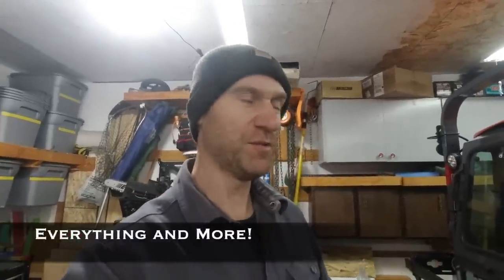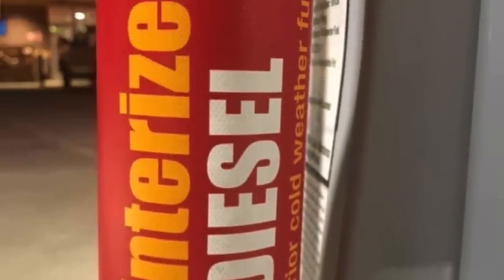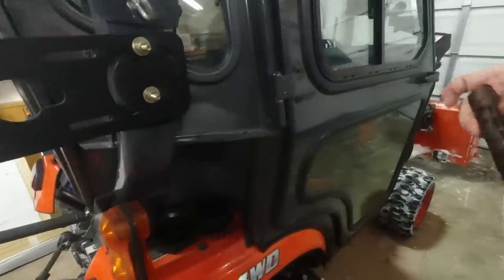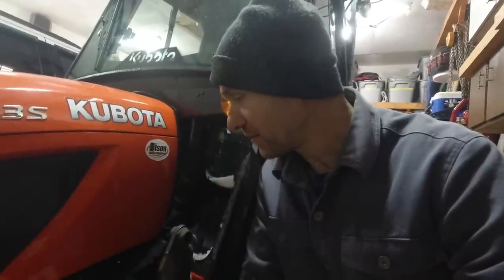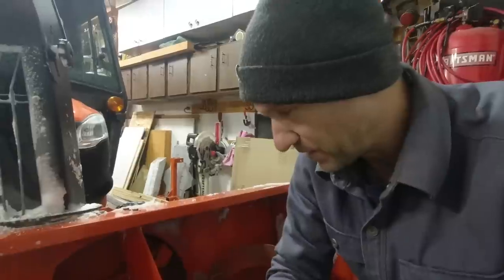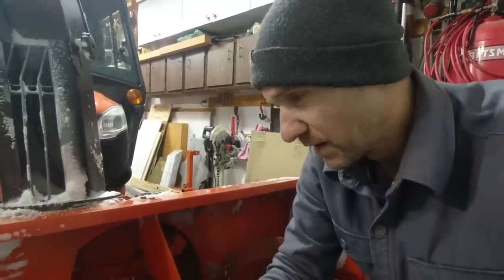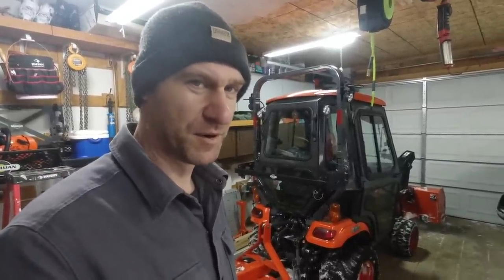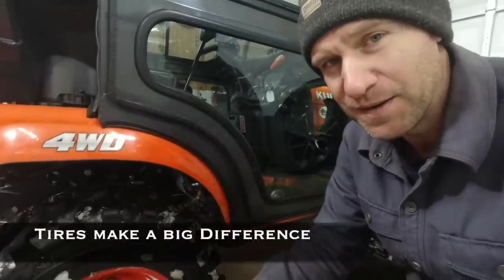SNOW REMOVAL FOR BEGINNERS (Kubota BX23S Tractor in Winter)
In this video I cover many tractor tips for winter snow clearing. Treating your diesel fuel, block heater, shear bolt replacement, non stick snowblower, good lighting and weight and traction.

Curtis Cab
Artillian Grapple
Pittsburg Tools
Harbor Freight
Backhoe
18 Foot Car Hauler Trailer
Artillian Forks
Artillian Trench Bucket
Echo Blower
Echo Weed Trimmer
Tank Sprayer
Knipex Pliers
Northstar Sprayer